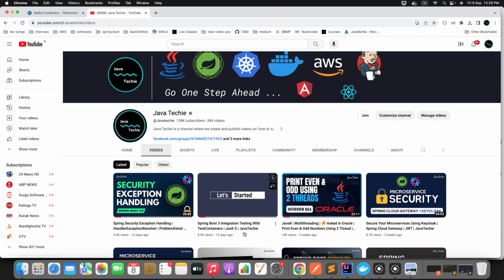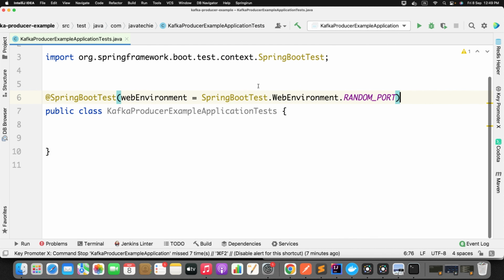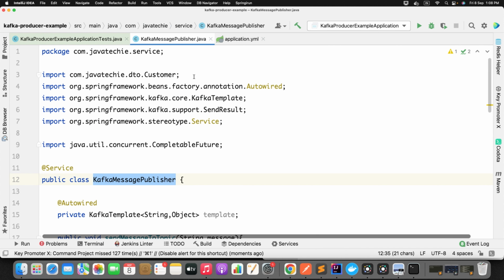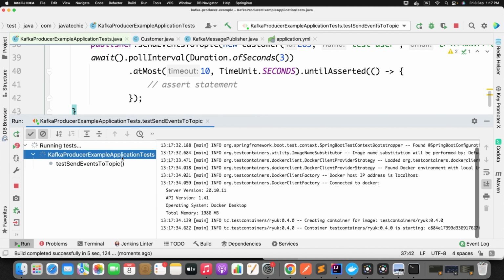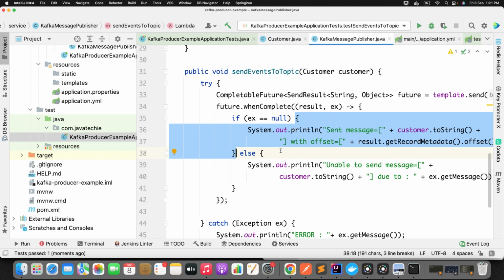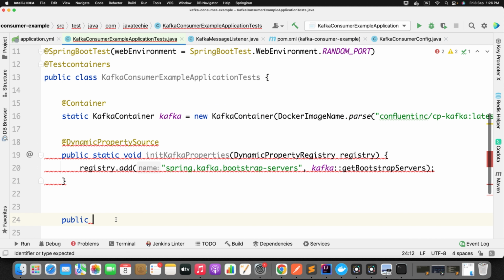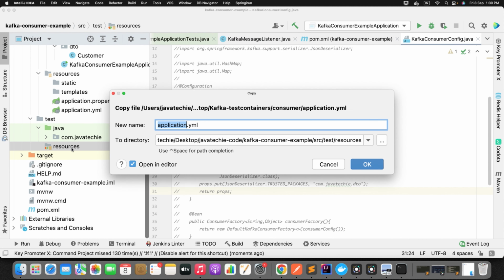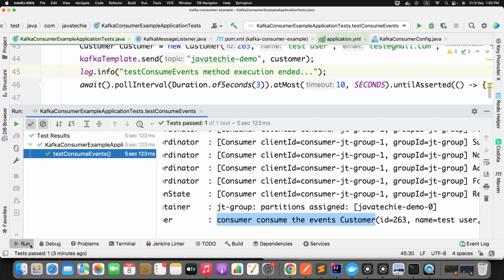Mastering Kafka E2E Integration Testing in Spring Boot with TestContainers | JavaTechie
In this tutorial, we will walk through the process of creating an integration test for a Kafka-based application using Test Containers. Test Containers is a powerful tool for running Docker containers in JUnit tests, making it easy to set up and tear down dependencies like Kafka for integration testing.

👉 Write Integration Test for Producer application
👉 Write Integration Test for Consumer application

OR use Javatechie APP

Download the JavaTechie app on your iOS or Android device from the App Store or Google Play Store.